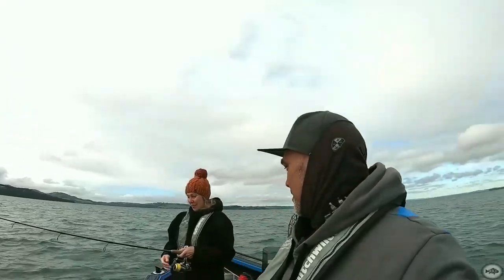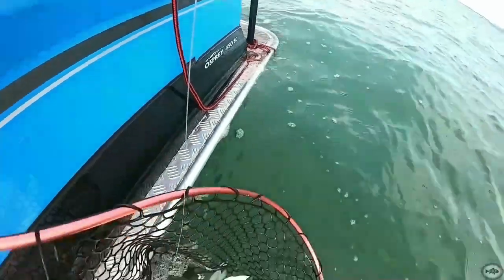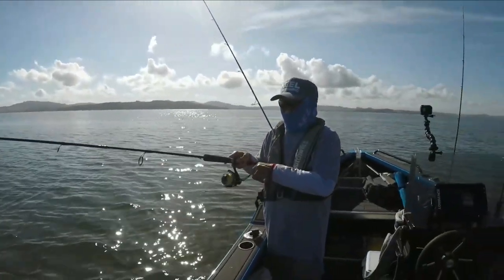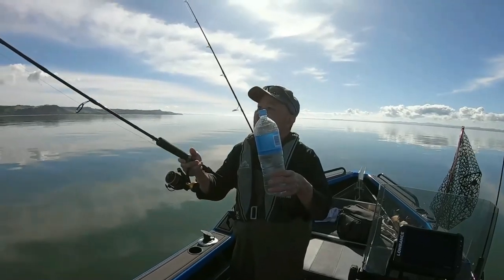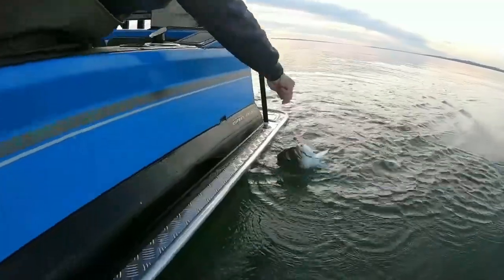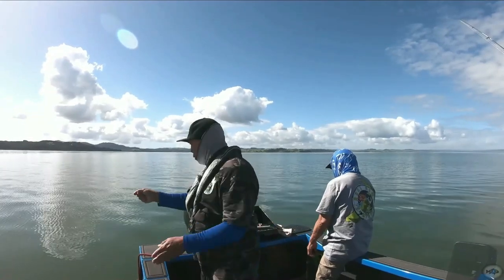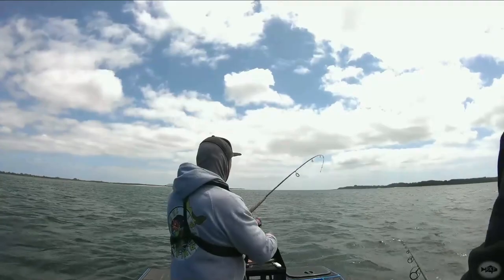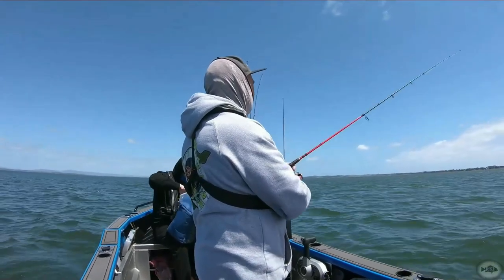The Osprey 450SC out there loving it - a look back at some fun times in the little weapon.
Over the past season the little Osprey 450 has taken us on some fun and epic adventures. If you're after an ali boat that rides well, has stability, built like a tank and safety being your number one priority then Osprey boats have to be at the top of your list of boats to view. I've owned 3 of these awesome boats now over the years, and over the past 10years have found myself staying with the name.

This little vid is just a look back over the last season of some fun times in my little 450SC.

Watch:   • Inside — Amine Ma...

Watch:   • Long Journey — Za...

Watch:   • Superstar — Soyb ...

Watch:   • Doing Nothing — s...